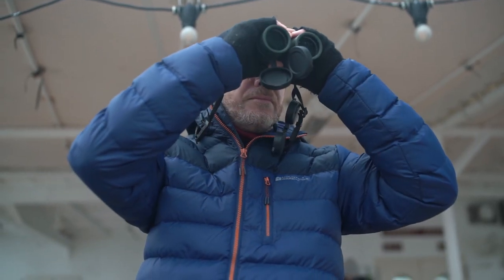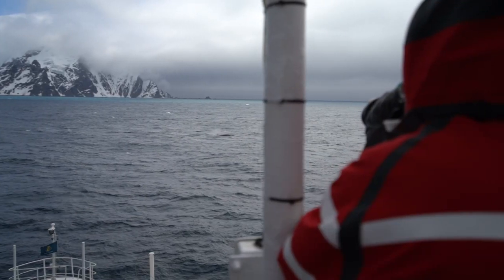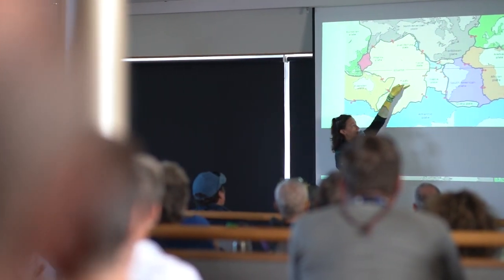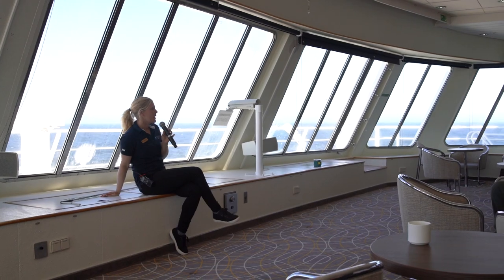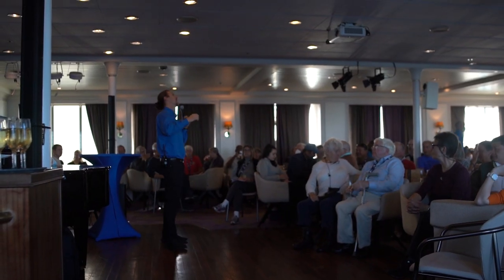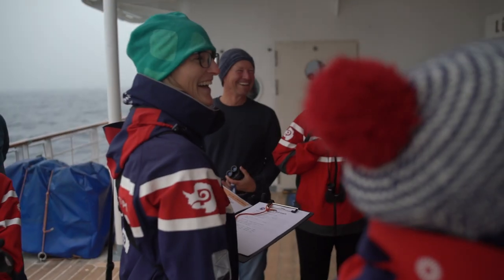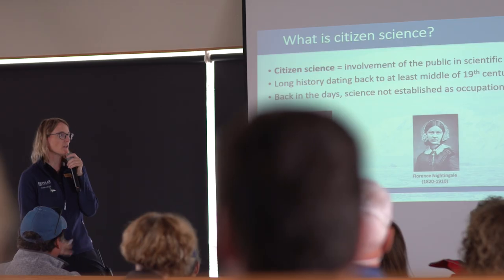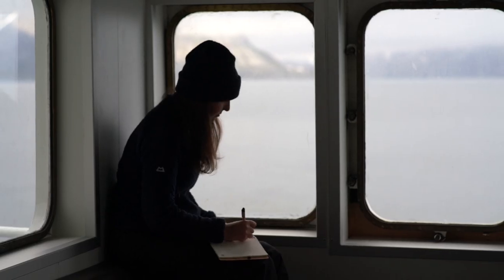What to do onboard your expedition ship during sea days